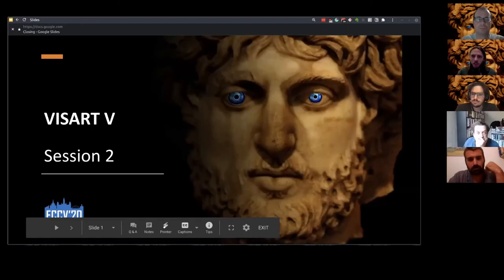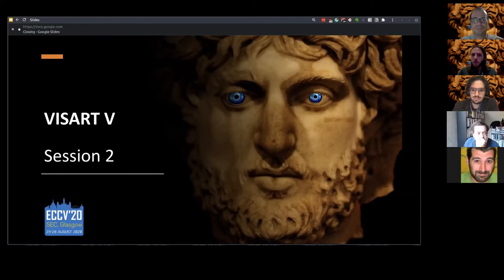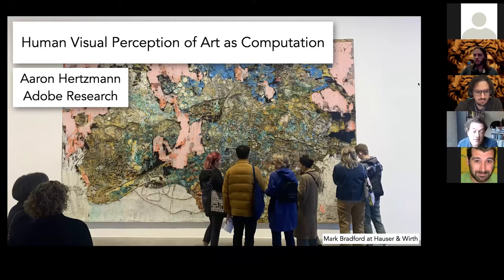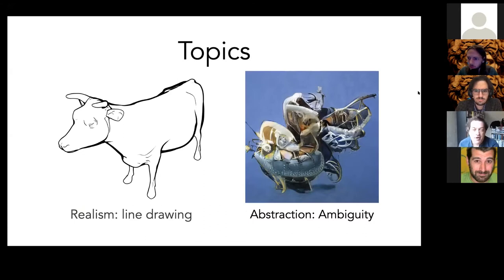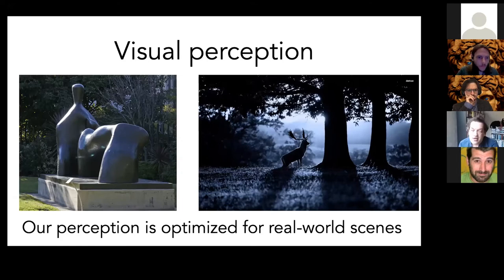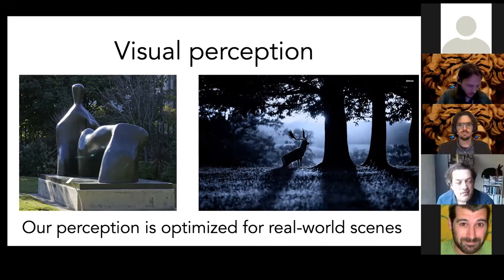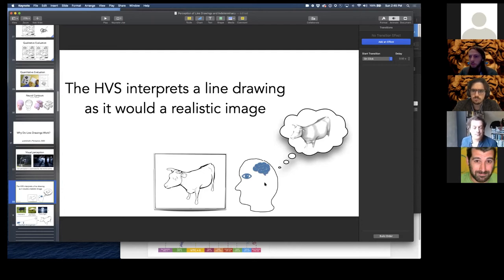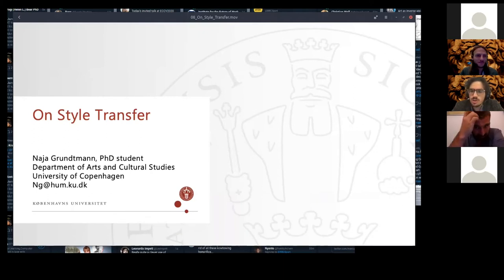VISART V (2020) @ ECCV Session 2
Following the success of the previous editions of the Workshop on Computer VISion for ART Analysis held in 2012, `14, `16, and `18 we present the VISART V workshop, in conjunction with the 2020 European Conference on Computer Vision (ECCV 2020). VISART will continue its role as a forum for the presentation, discussion and publication of Computer Vision (CV) techniques for the analysis of art.

Schedule:

    22:00    Keynote 2 - "Human visual perception of Art as Computation", Aaron Hertzmann
    22:45    (USES) "On Style Transfer", Naja Grundtmann
    22:55    "A Dataset and Baselines for Visual Question Answering on Art", Yuta Nakashima
    23:15    "Demographic Influences on Contemporary Art with Unsupervised Style Embeddings", Nikolai J Huckle
    23:35    "Geolocating Time: Digitisation and\\Reverse Engineering of a Roman Sundial", Filippo Bergamasco
    23:55    Closing remarks, Stuart James